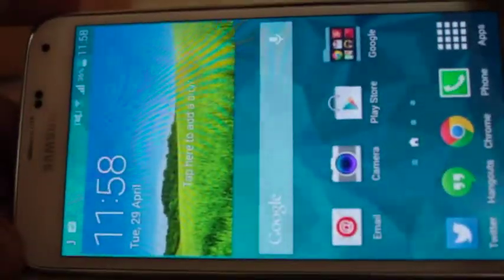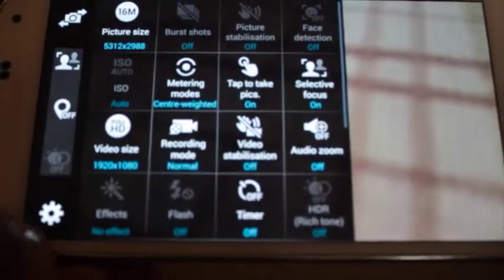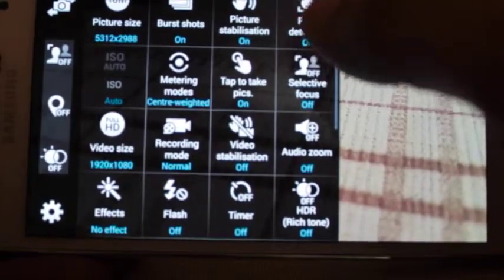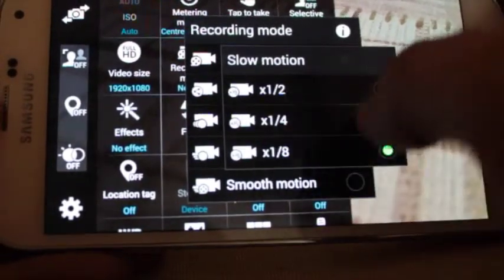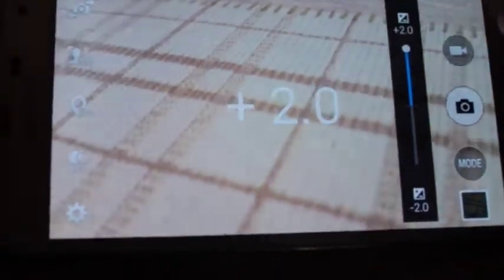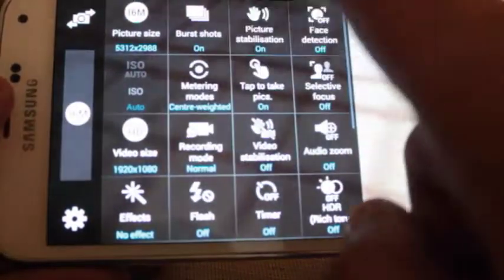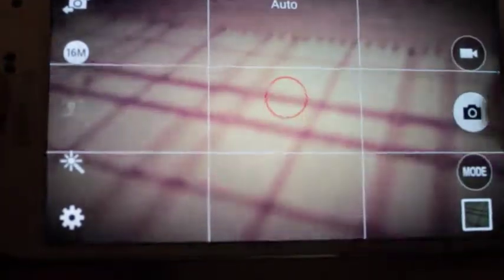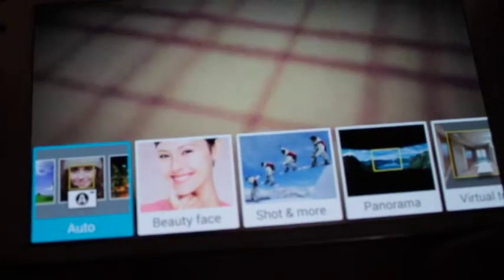Walkthrough the Camera App of Samsung Galaxy S5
We quickly take you around the features of the camera app of the Samsung Galaxy S5.
Check out the comparison of the Camera on Galaxy S5 and that of the iPhone 5s